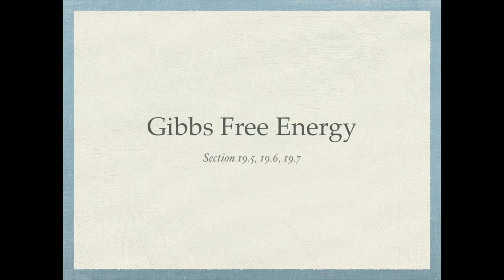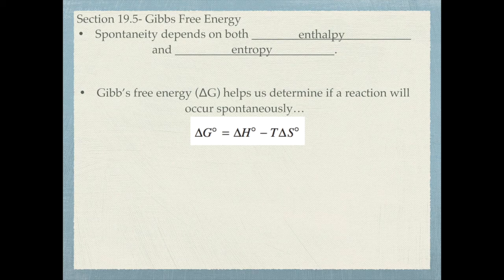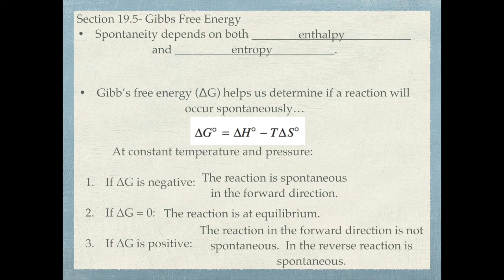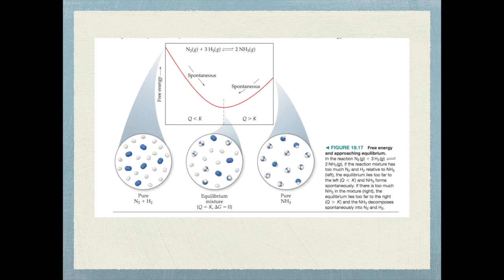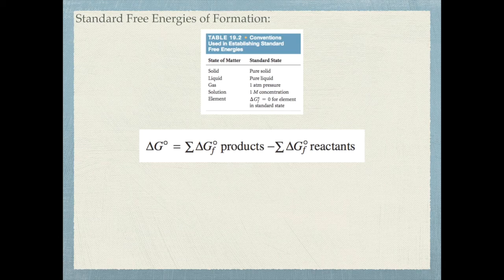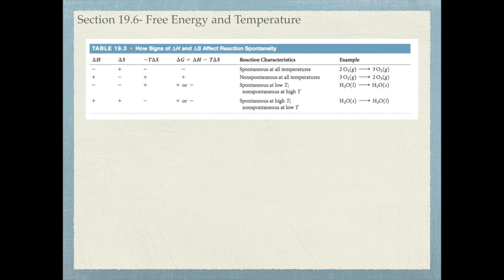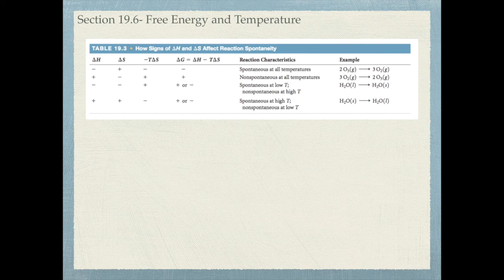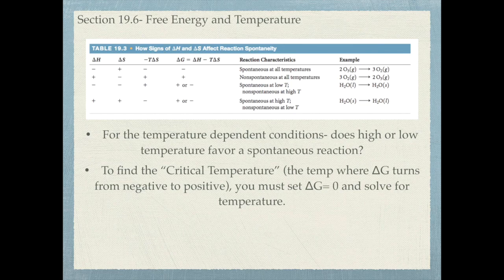Gibbs Free Energy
This video is about Gibbs Free Energy